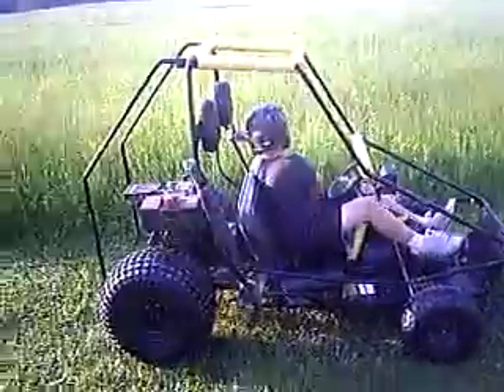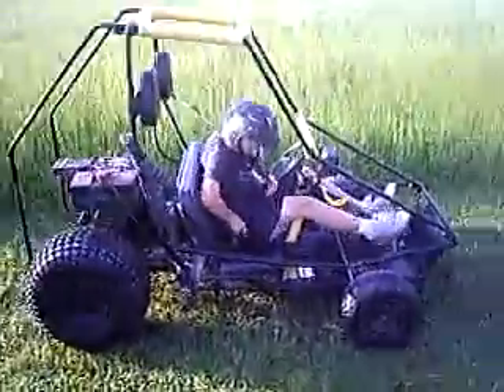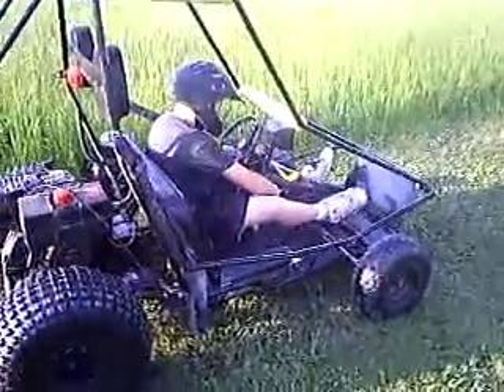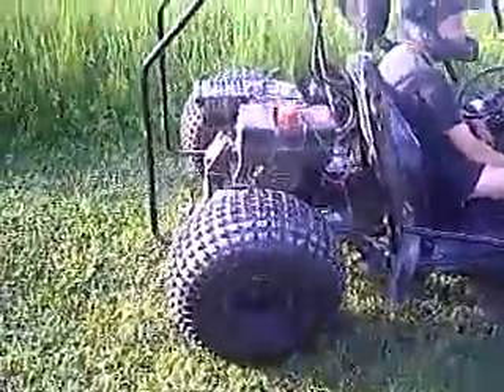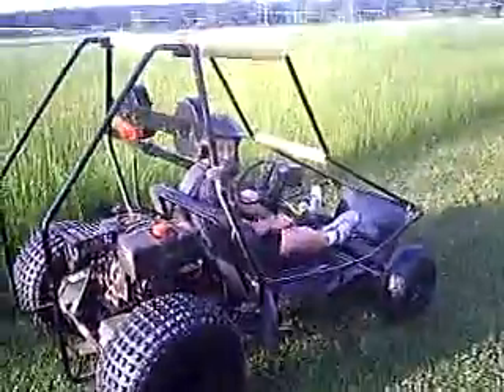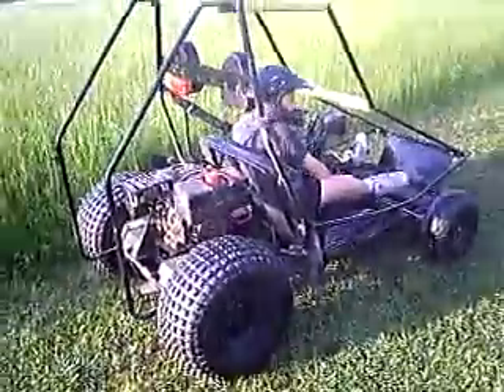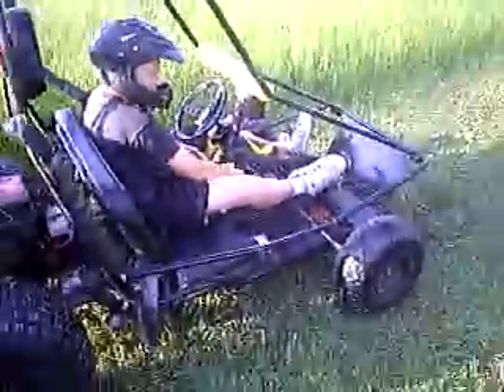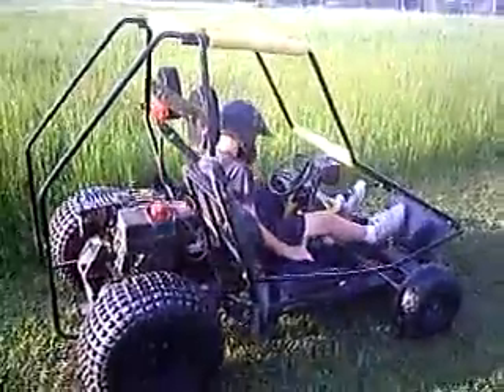Go-Carting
Riding the go-cart